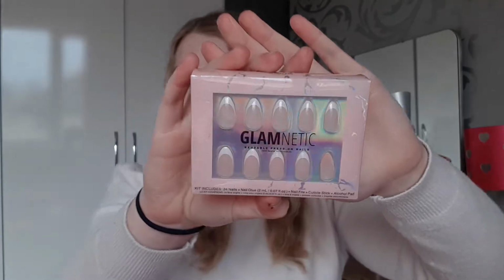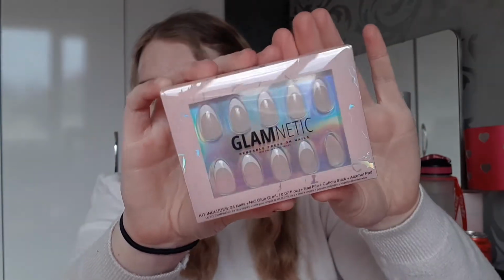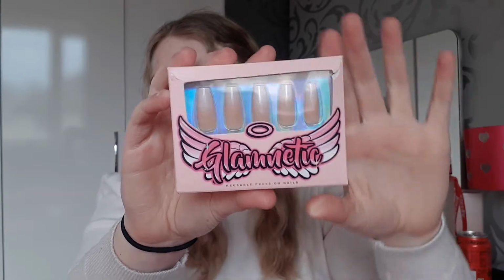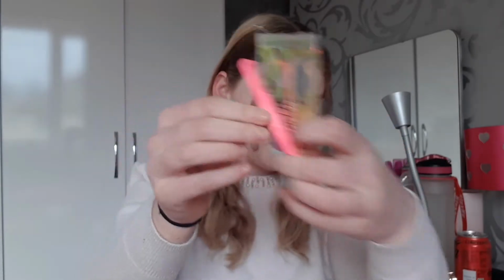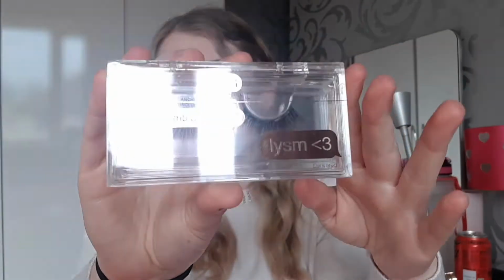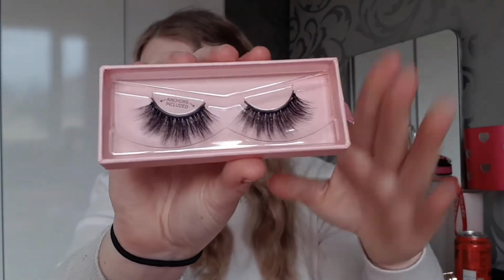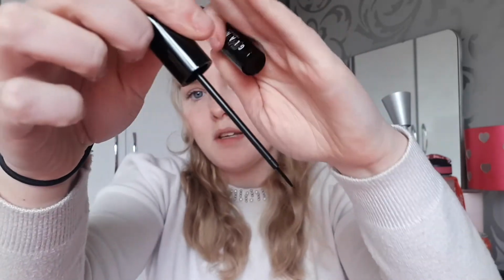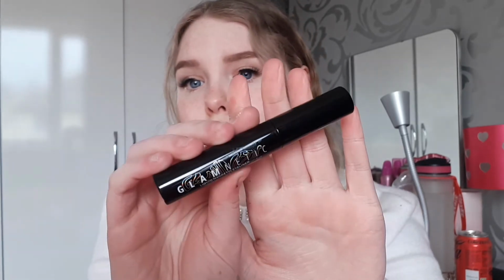Glamnetic magnetic lashes and unboxing | review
Hey lovelies hope you all enjoy this eyelash unboxing video !!! I'll see you all in my next video! 💖💖

THANKYOU 👼🙌

Tasha x

🌟INSTAGRAM- tasha_hind or beautybytashahind
🌟21 BUTTONS-tasha_hind